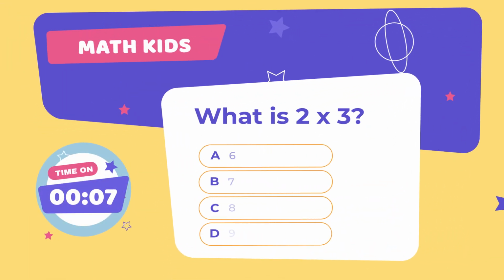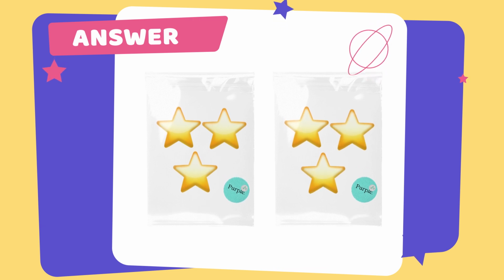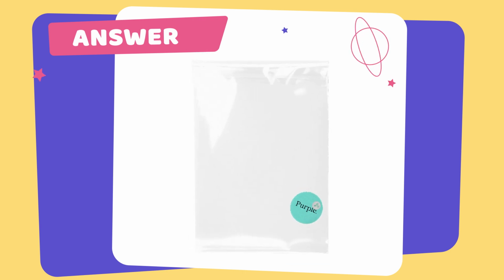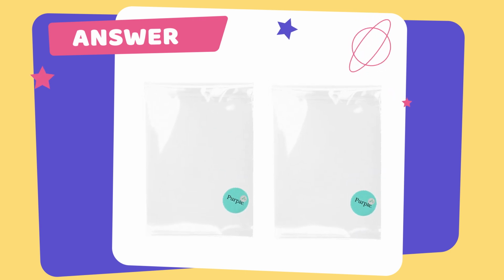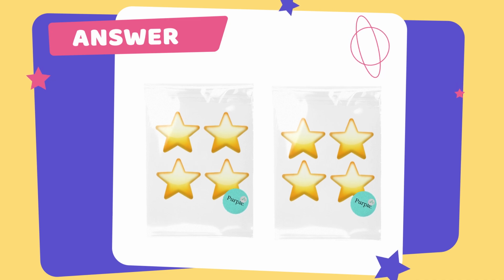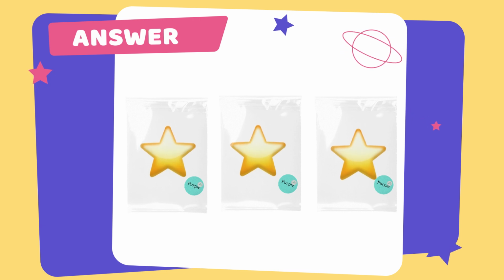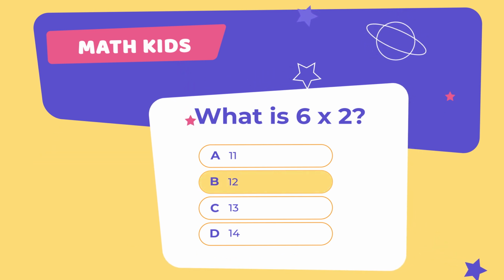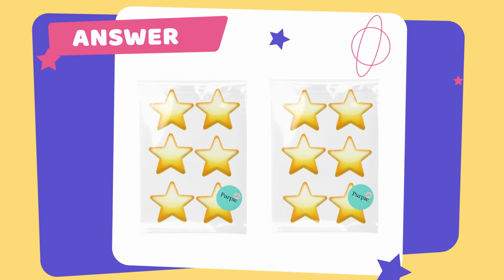Learn Basic Math for Kids #3 Fun Multiplication with Stars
Join us in this fun and easy-to-understand math video for kids! We’ll learn basic multiplication using stars to help explain the times tables. Perfect for young learners just starting with multiplication!

This video includes:

✅ Simple multiplication problems like 2 x 3, 5 x 1, 4 x 2, and more!
✅ Fun, visual explanations with stars to make learning easy
✅ Step-by-step guidance to help kids understand and practice multiplication